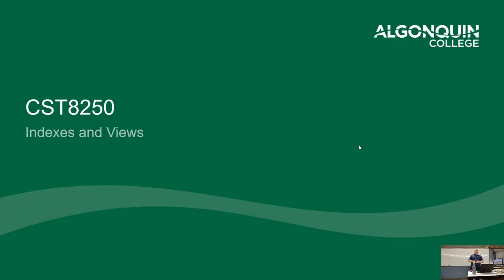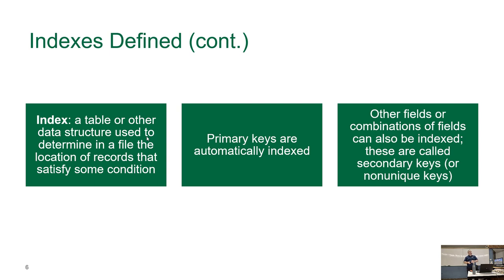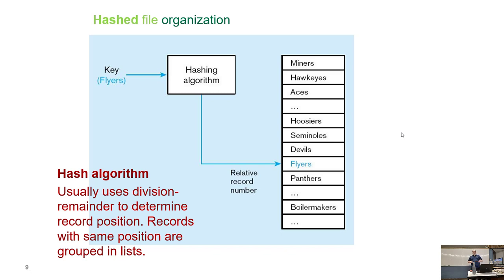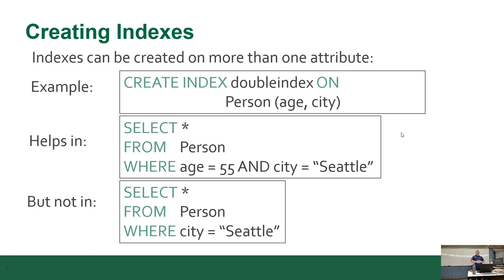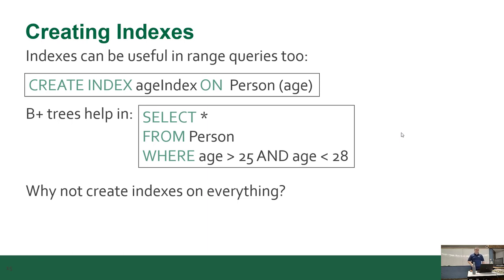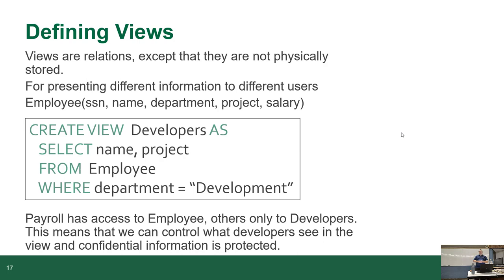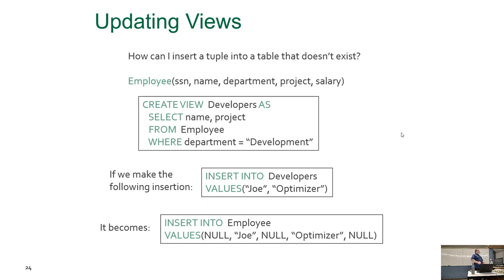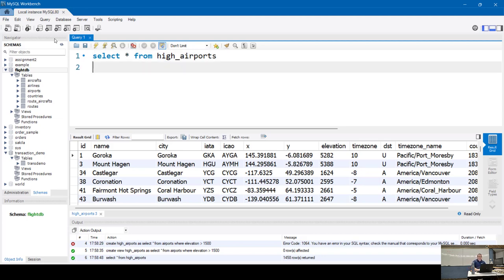CST8250 - 23W - Week 5